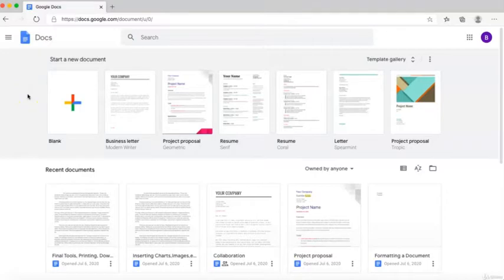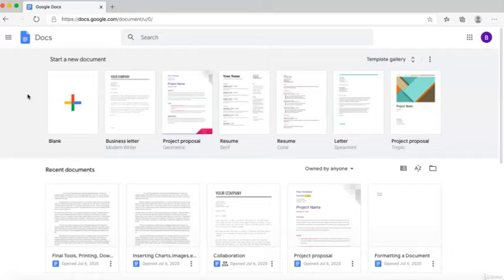Google Docs Introduction 6